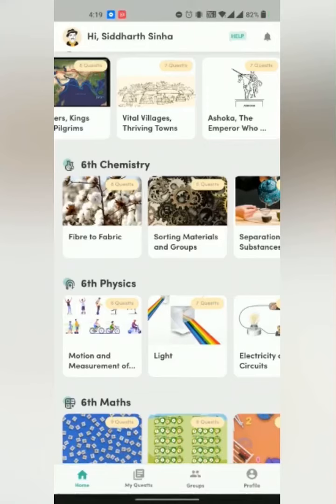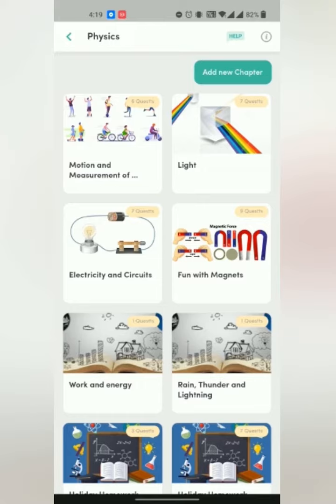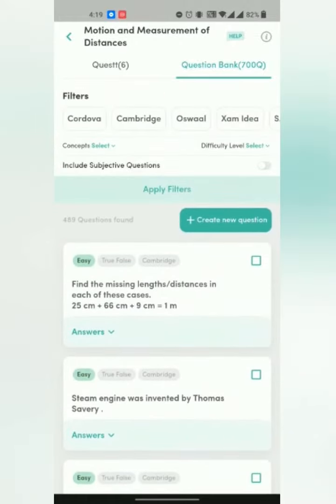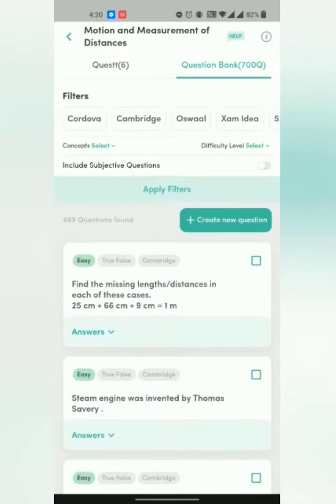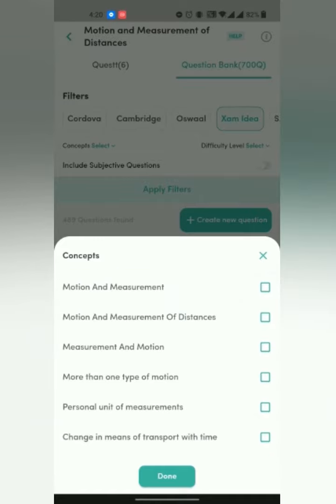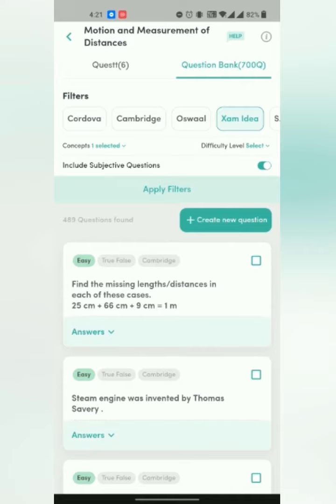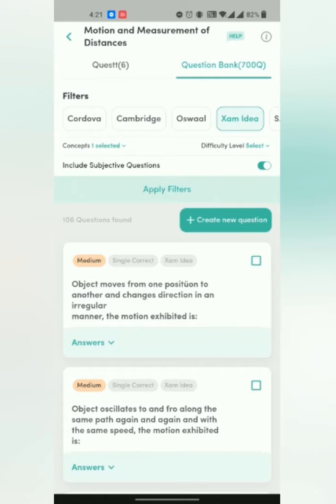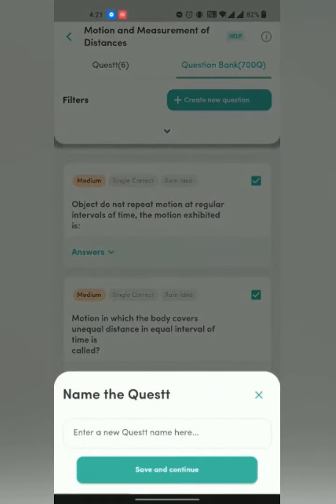Teacher : How to use filters in the Question Bank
In this video you will learn "How to use filters in the Question Bank".
Questt App helps your students get:
- Concept Level Analysis
- Bloom’s Taxonomy based Assessment
- Personalized Performance Reports